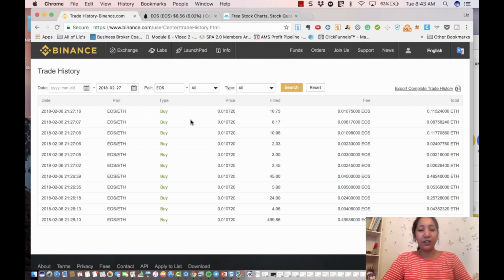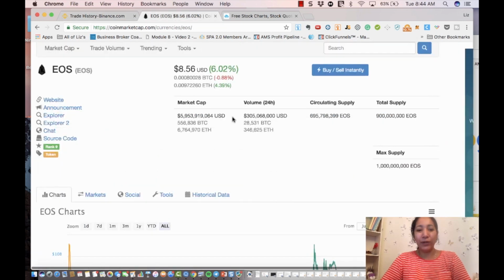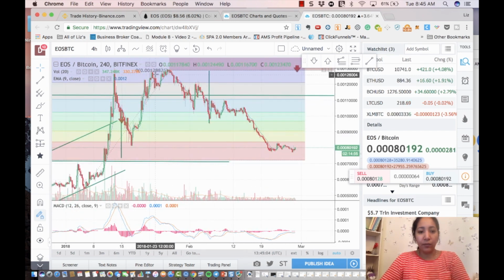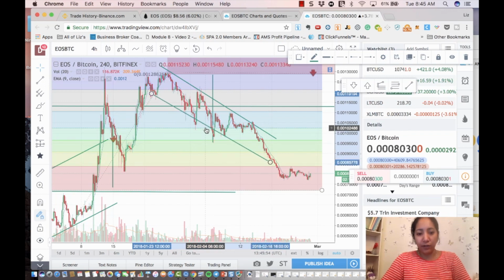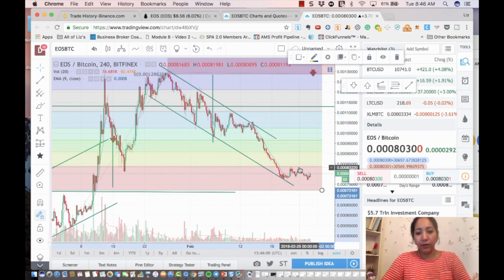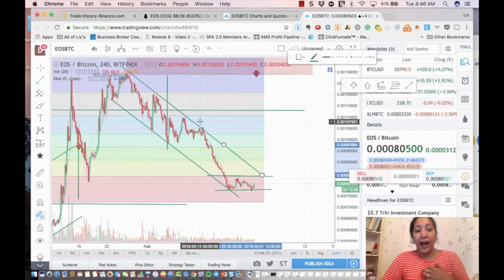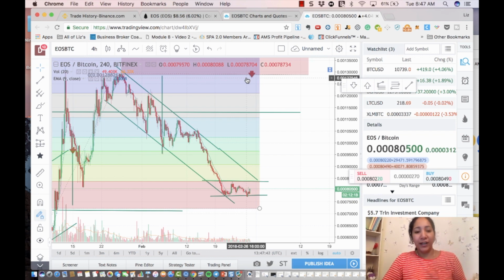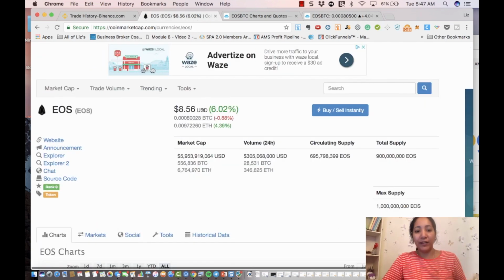What is the BEST Alt Coin for 2018?! - 100X Potential with THIS Blockchain Innovation!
FREE GUIDES:

To Get the FREE “How to Get Started in Crypto” Video AND a FREE 6 Page Guide Go Here:

COURSES:
-To Jump Into Our Advanced Crypto Money Making Program